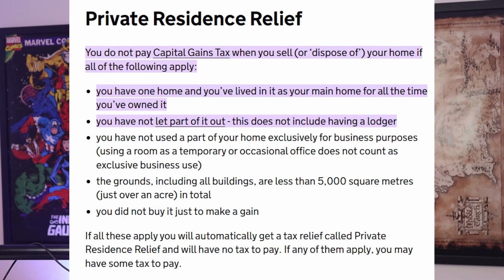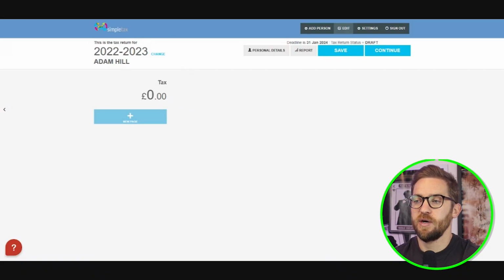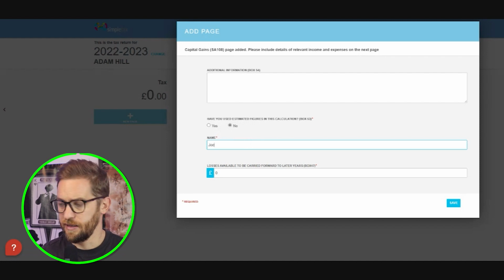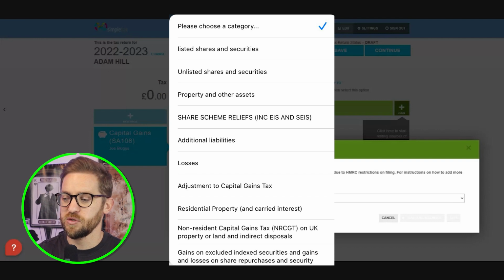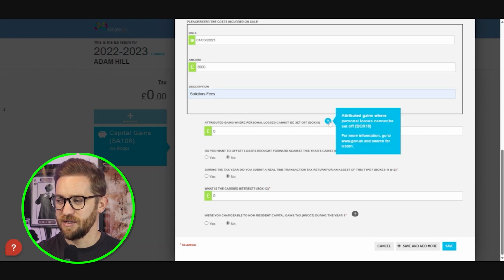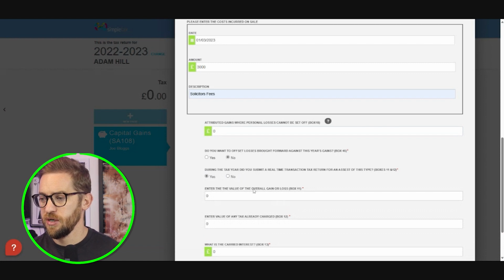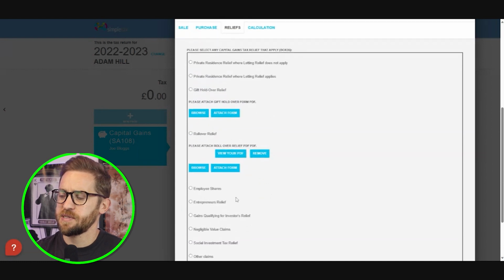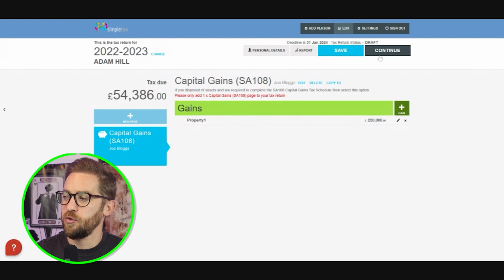How To Report A Capital Gain On Residential Property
How to complete the Self Assessment tax return for capital gains when disposing of a residential property.